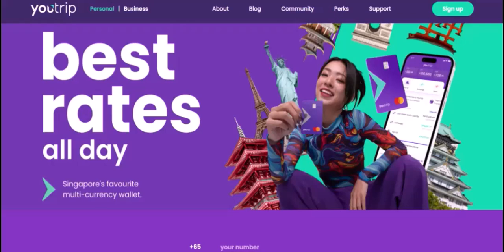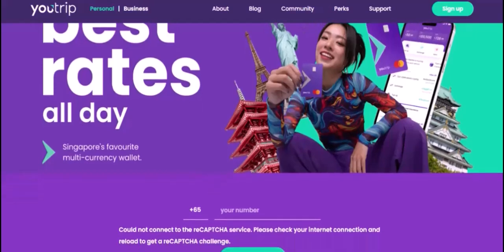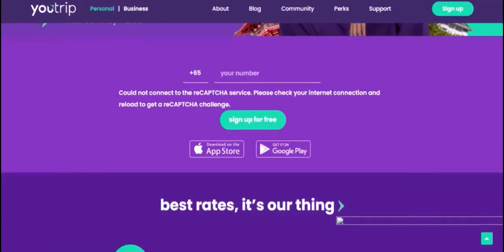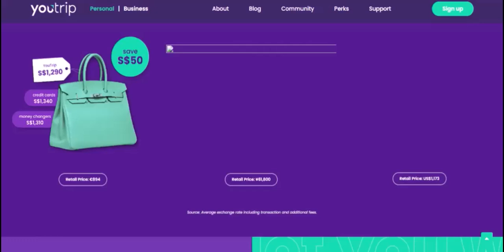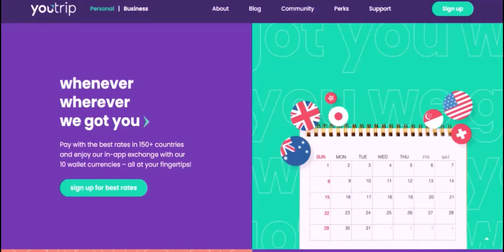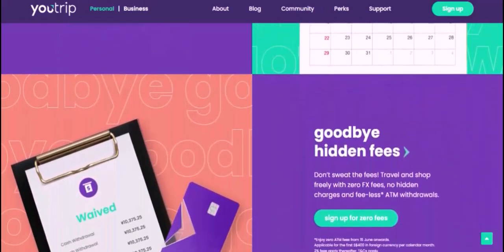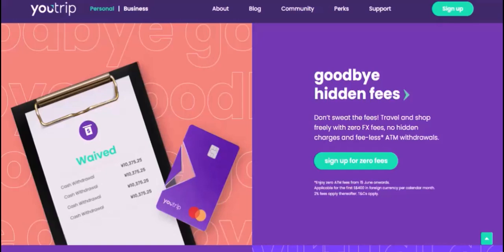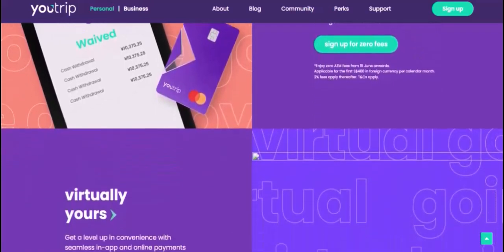How much does YouTrip charge for withdrawal?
In this video we talk about How much does YouTrip charge for withdrawal